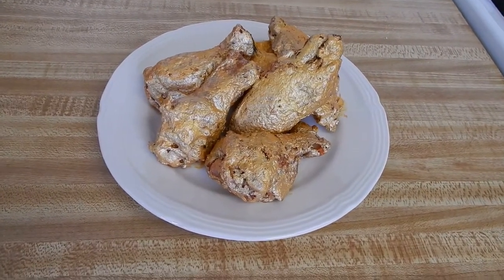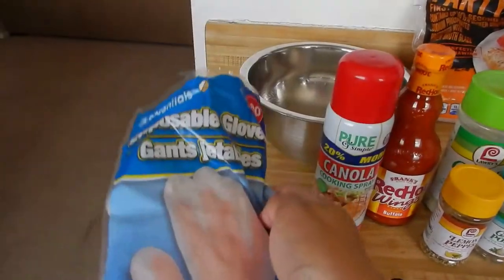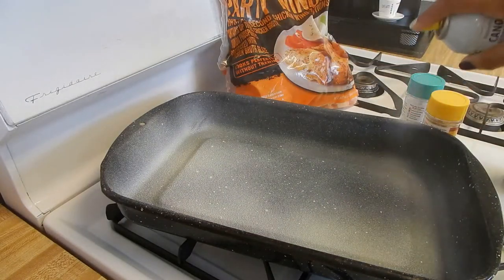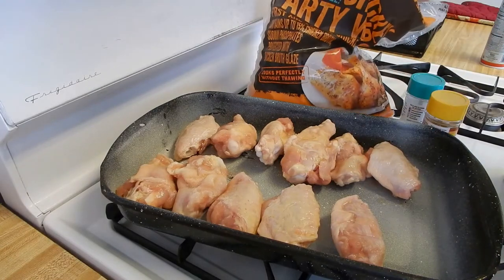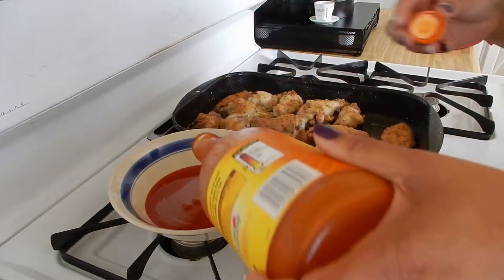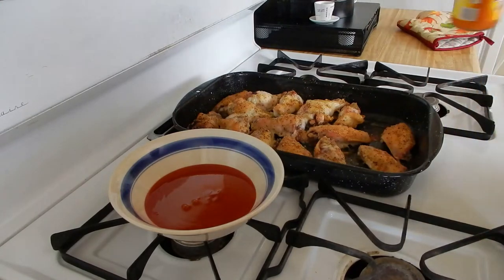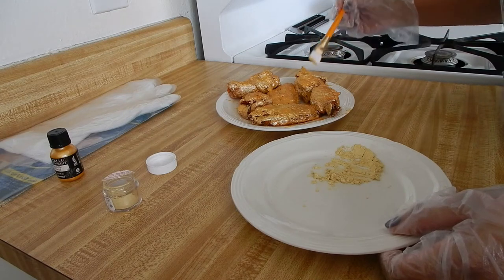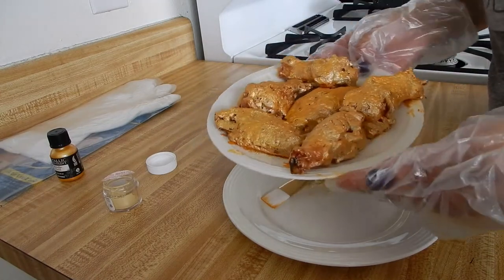Elevate Your Style: Learn How to Make Your Own 24K Gold Wings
Enjoy this video on these 24k gold chicken wings recipe. Of course i want to create them to help my beauties on a BUDGET 😉

XOXOXO
Monika J.